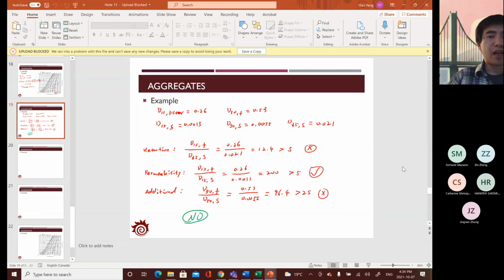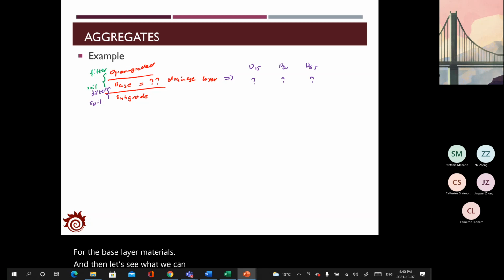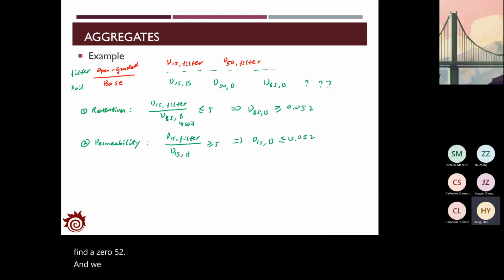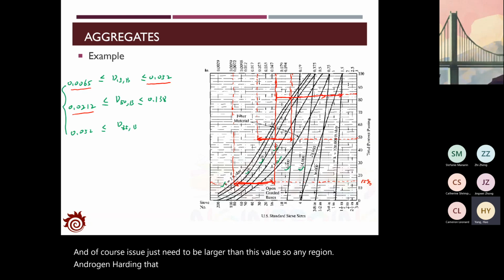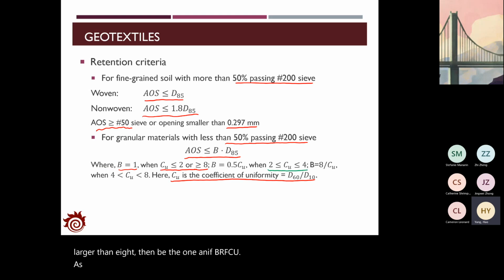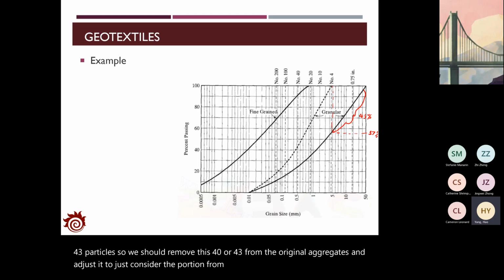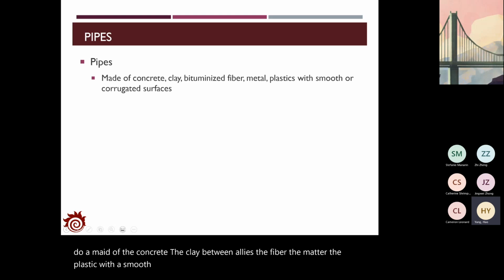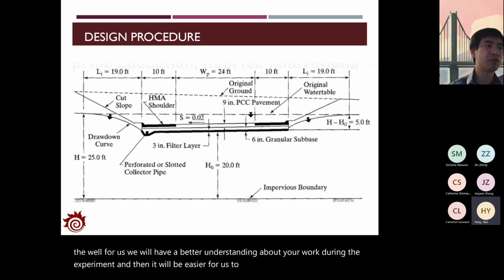Note 13 Drainage Design 3